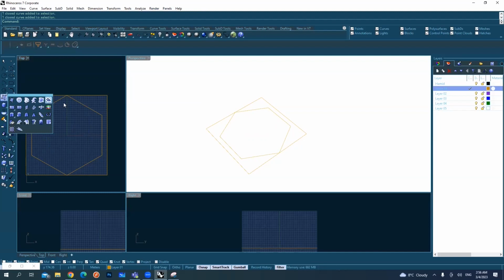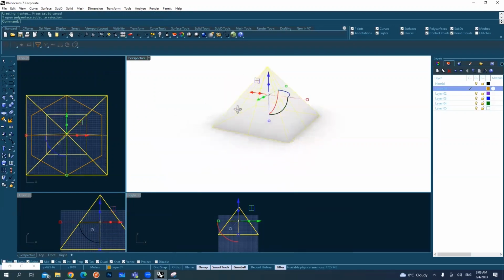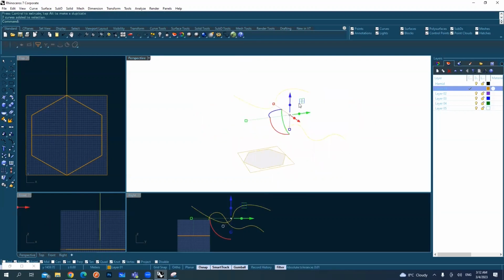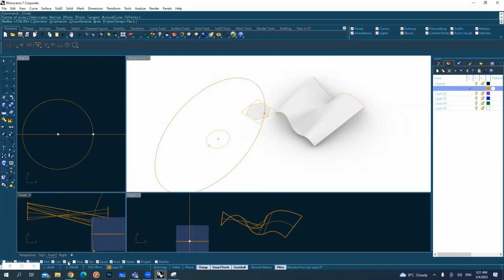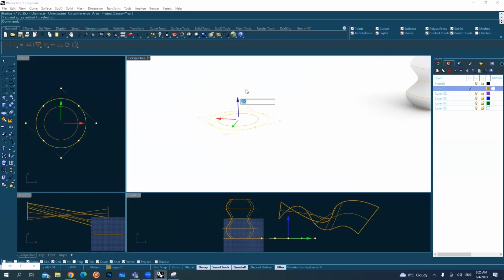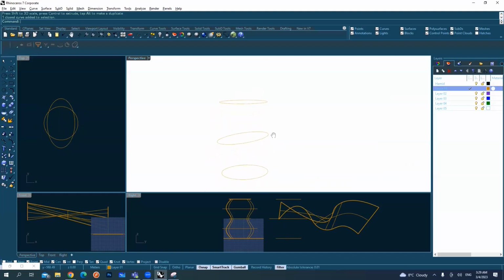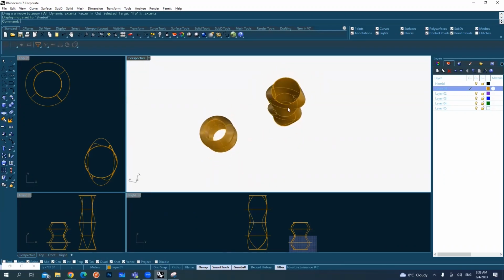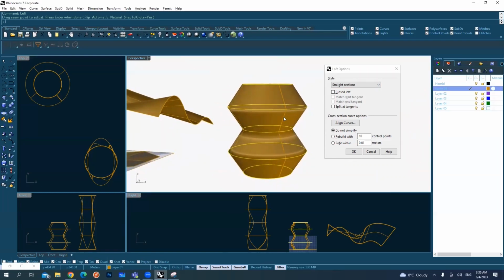3D Printing Mastery Series: 03 - Surfaces in Rhino | Extrude | Loft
Welcome to the third installment of our "3D Printing Mastery Series"! In this power-packed video, we dive into the world of surface creation in Rhino, using the transformative tools of Extrude and Loft.

Surfaces play a vital role in crafting intricate 3D models, and in this comprehensive tutorial, we unveil the art of surface creation. Whether you're a seasoned designer or just beginning your 3D printing journey, this step-by-step exploration will equip you with the skills to fashion remarkable surfaces with finesse and innovation.